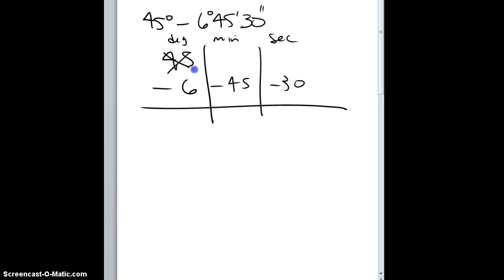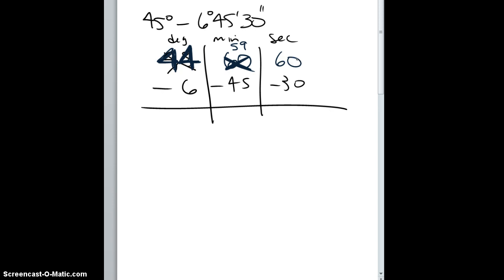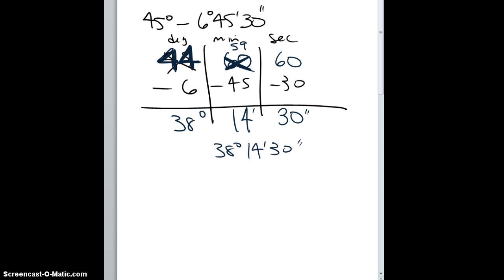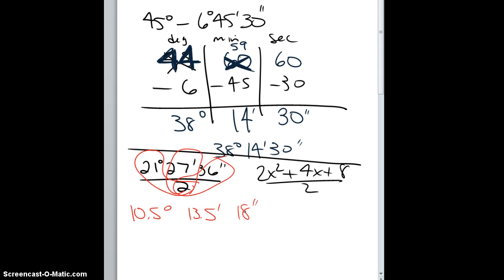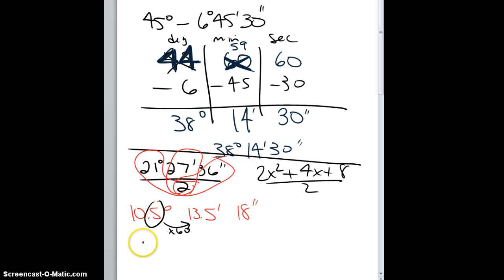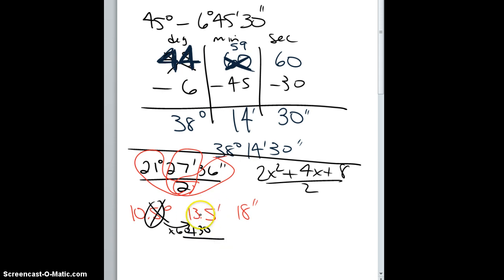Trig: Subtracting DMS and Dividing